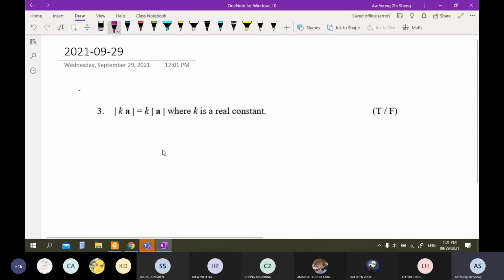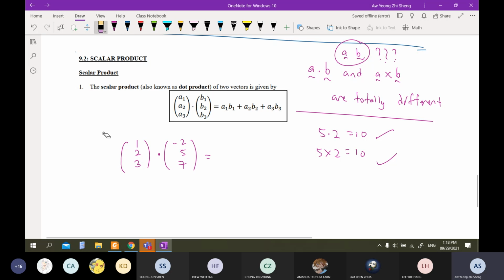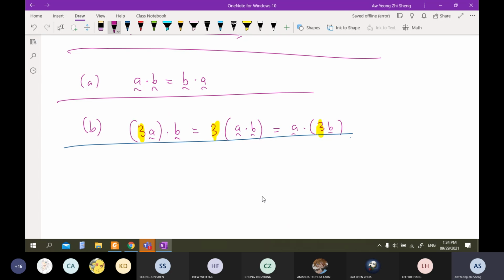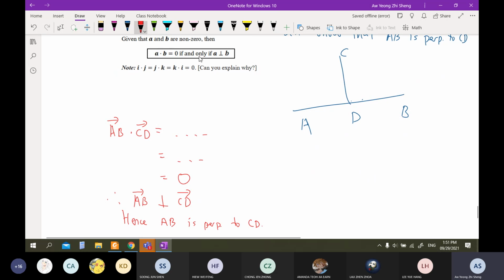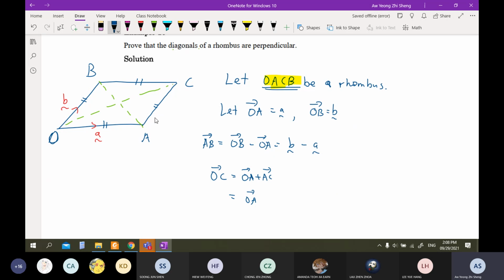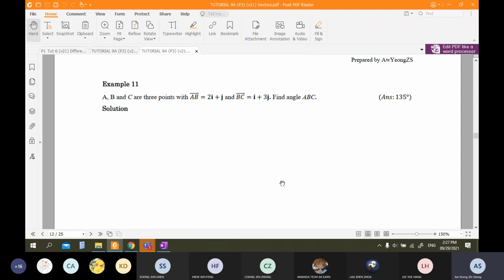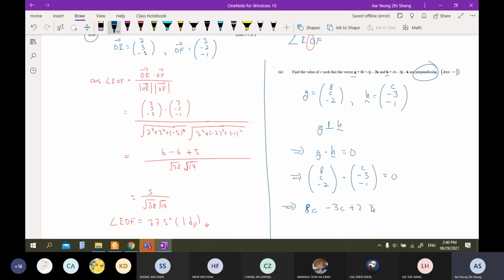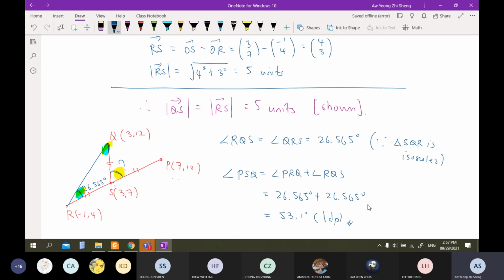Vectors [P3 Tut9A (3 of 4)]